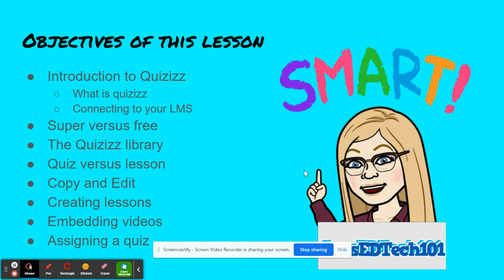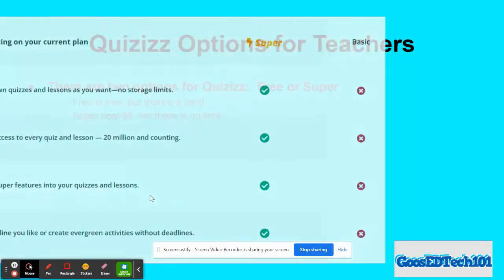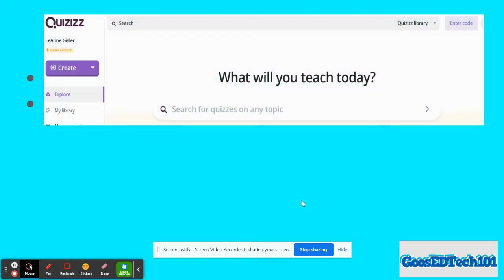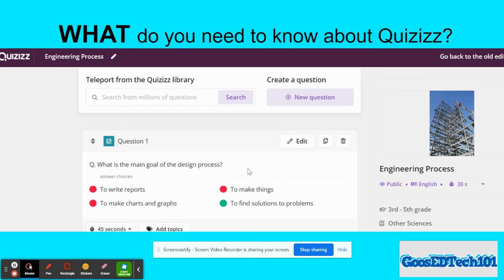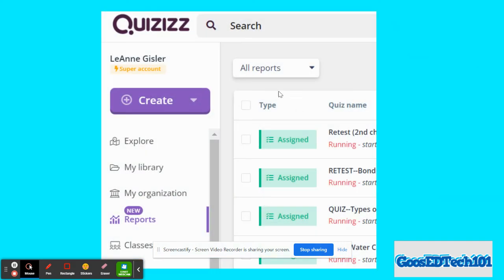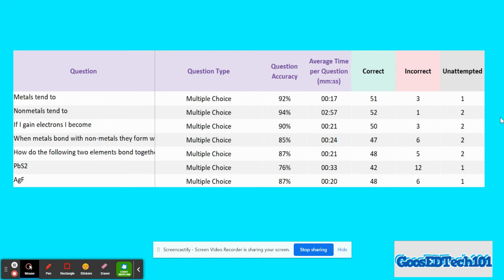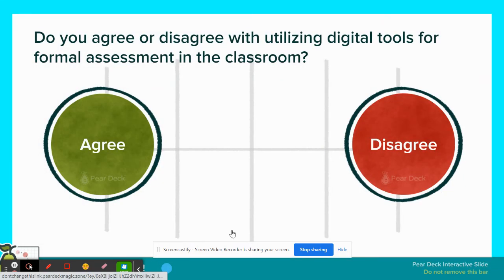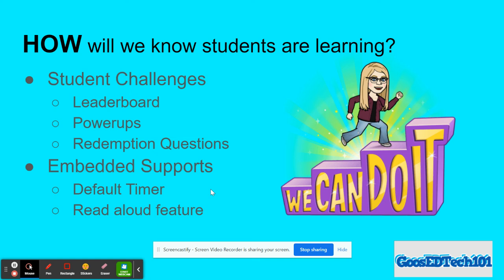Quizizz 101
Quizizz and STEM; who could ask for anything more!